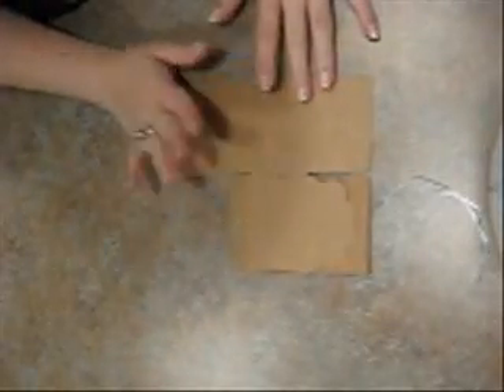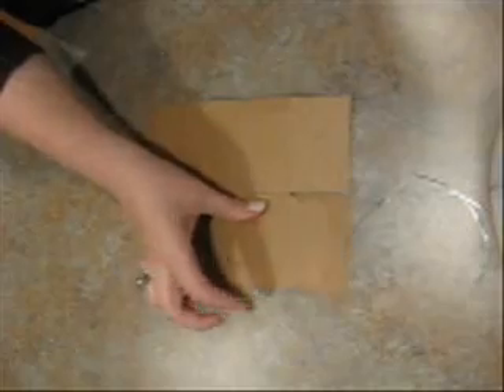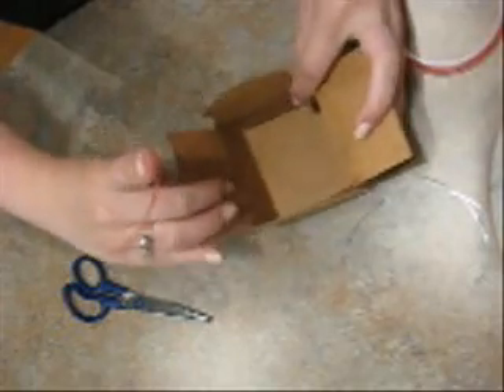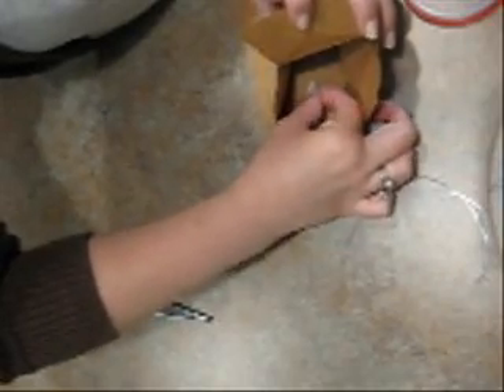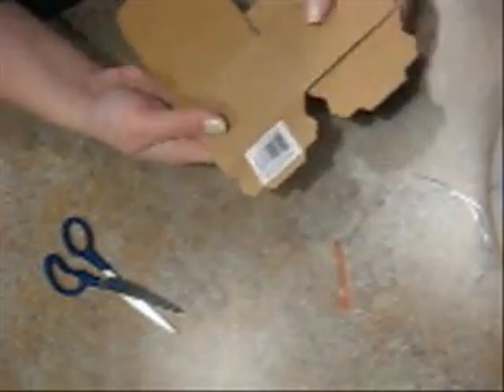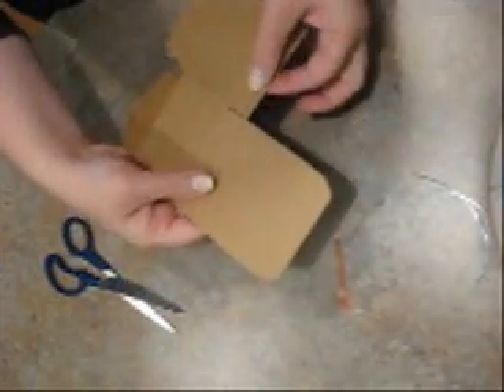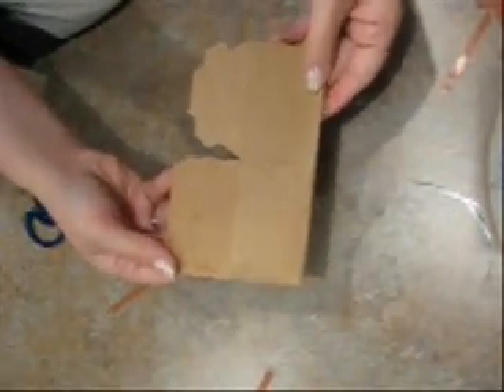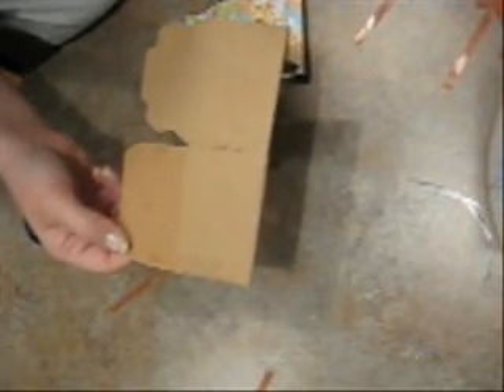Folded Box Tag Pocket Tutorial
I picked up this box for .79 at my local Michael's craft store. Here is a neat way to fold this box to create a place for a few tags :) I hope you enjoy!